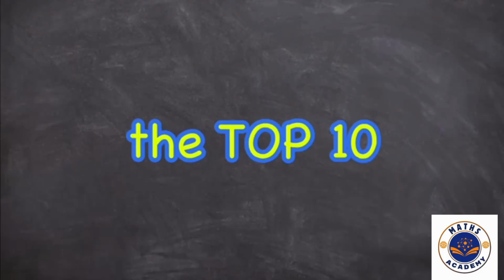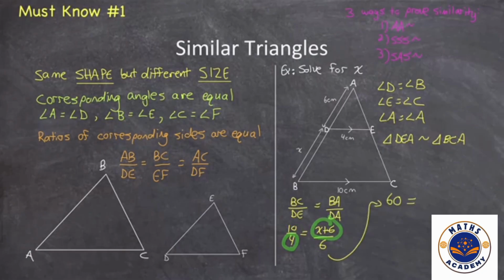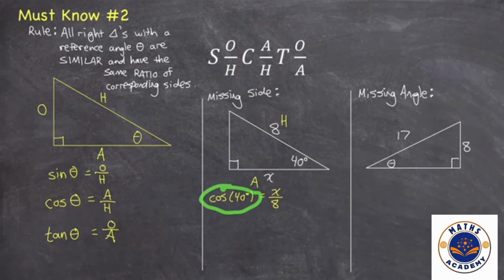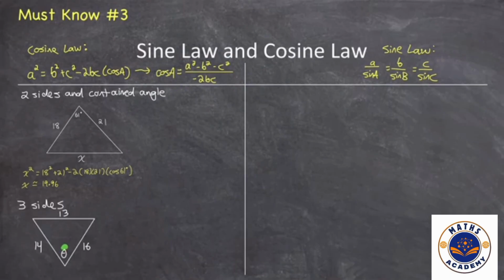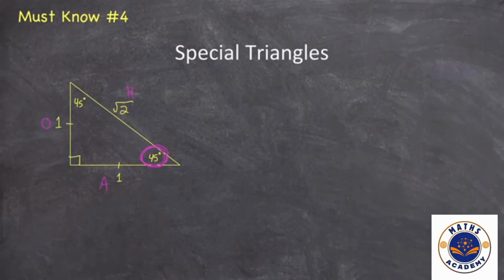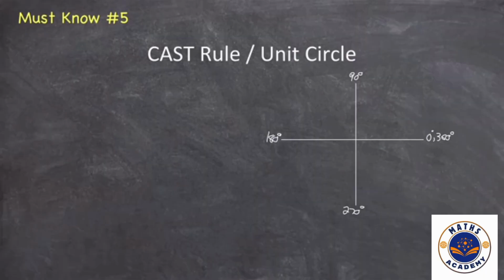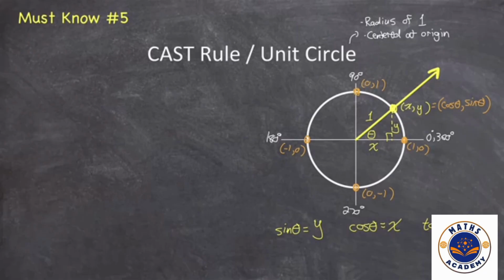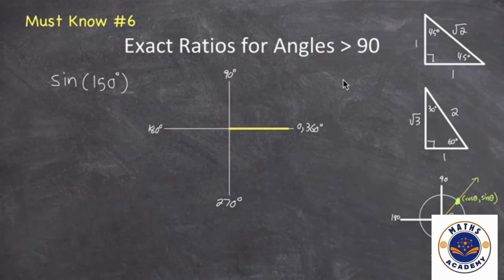Trigonometry Clearly Explained Part 1.